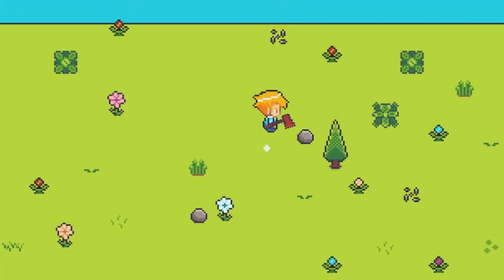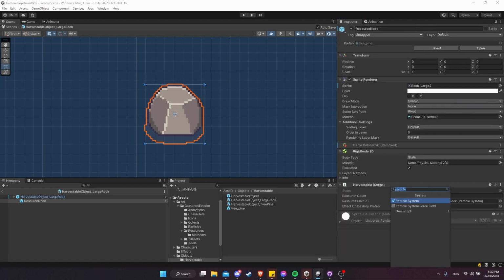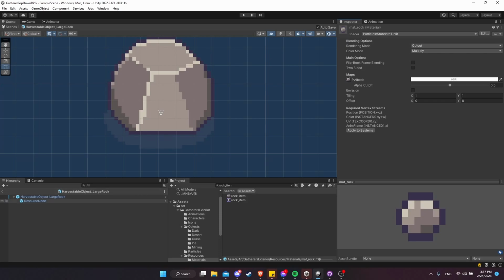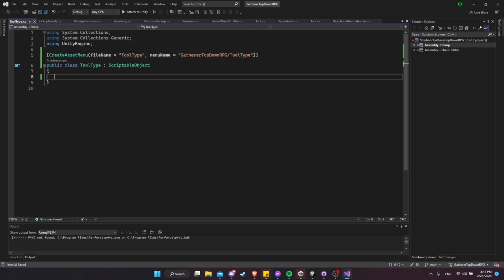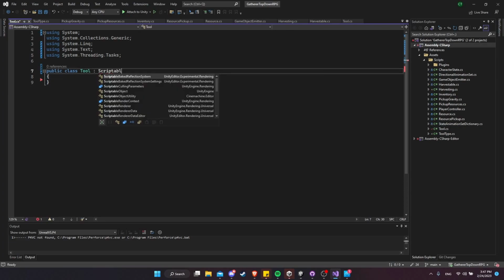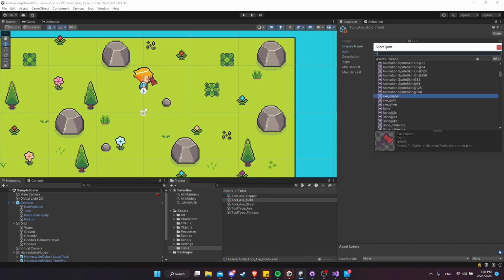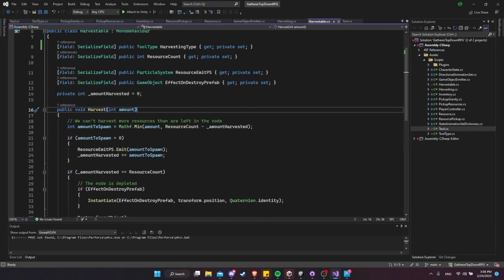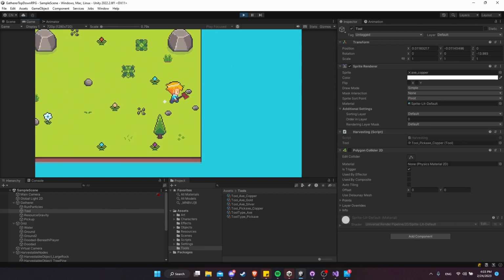Item Tool Types and Harvesting Nodes ~ Making a Resource Gathering Game in Unity ~ Part 16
This tutorial shows you how to define tools and tool types as scriptable objects, equip them to a players harvesting slot, and allow harvesting of a resource node based on whether the tool being used is of the correct tool type or not. This is part of my bigger series on making a resource harvesting game in Unity. You can get the scripts, demo, and art on Itch.io below!

0:00 What to Expect
0:45 Making Rock Harvestable
5:18 Creating Rock Resource and Pickup Prefab
9:21 Tool Types Scriptable Object
12:32 Harvesting and Tool Scripts
19:02 Require Valid Tool Type for Harvesting
22:08 Setting Equipped Tool and Required Tool Types